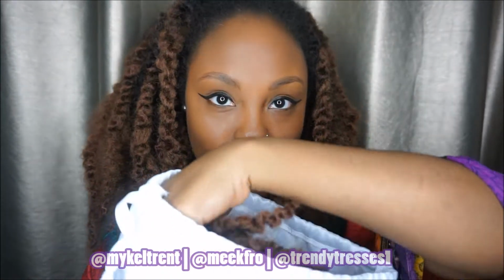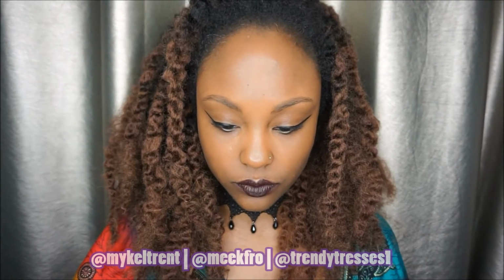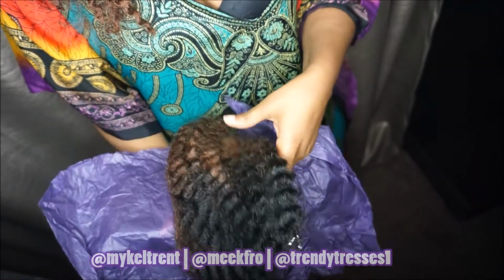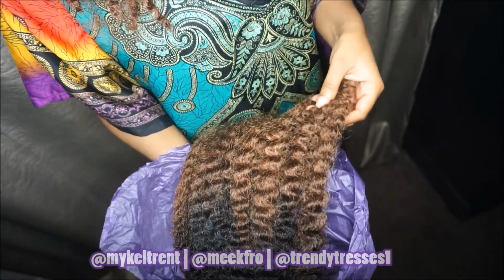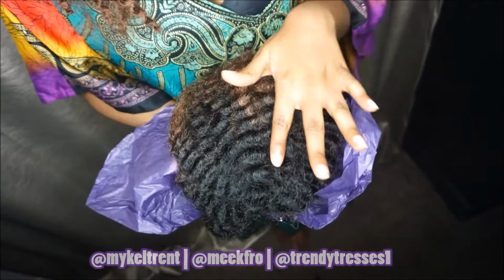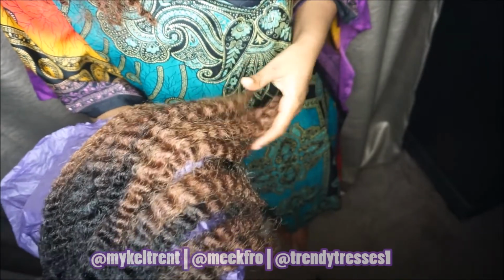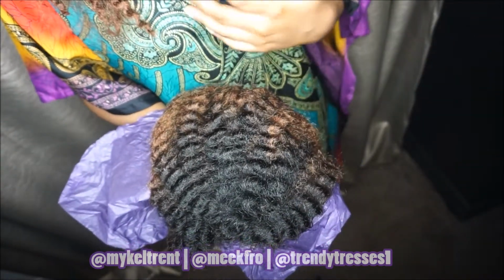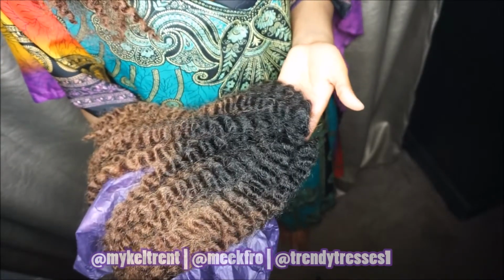HAIR GIVEAWAY!!!(CLOSED) | @MEEKFRO | TRENDY TRESSES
1) Thumbs up this video.

4) Comment under this video your social media account(s) you used to enter this contest. (List your username and/or facebook link)

The winner will receive 4 bundles of Faux Fro Ombré crochet hair with a crochet wig cap and crochet latch hook. The winner will be announced via YOUTUBE!

M U S I C :
Jaz Micael - Mutual

F E E L I N G G E N E R O U S ?

GOD BLESS!
XO